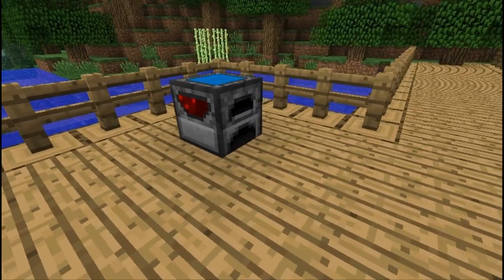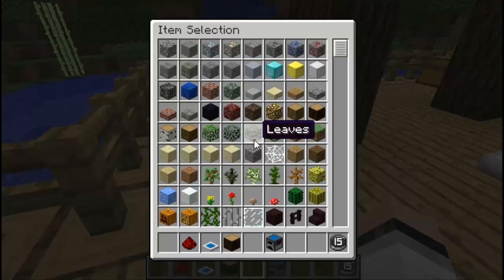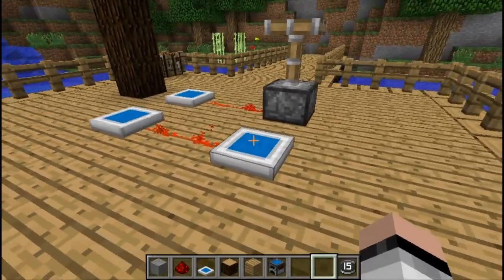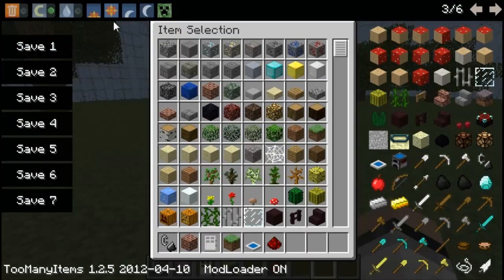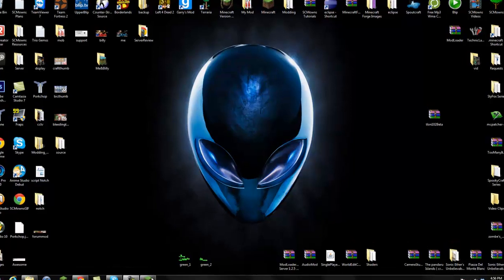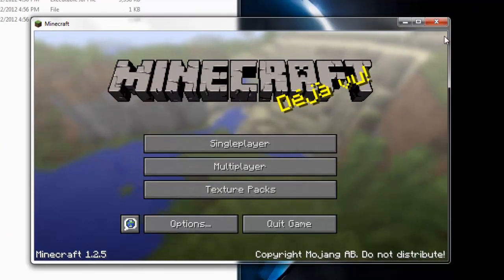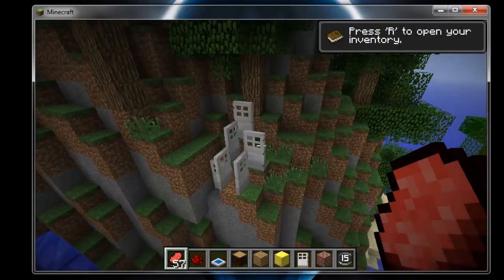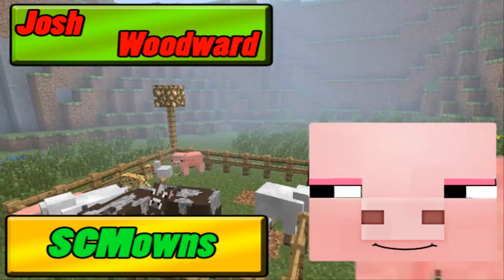Minecraft Mods - Grims Mods: Solar Energy 1.2.5 Mod Review and Tutorial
Kinda buggy, But overall it's not a bad idea! Very useful if your interested in redstone. Thank you for the rating / support!

( Music ) By: Josh Woodward
With Permission
" Once Tomorrow "